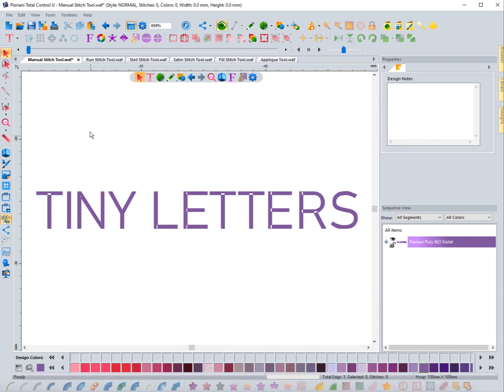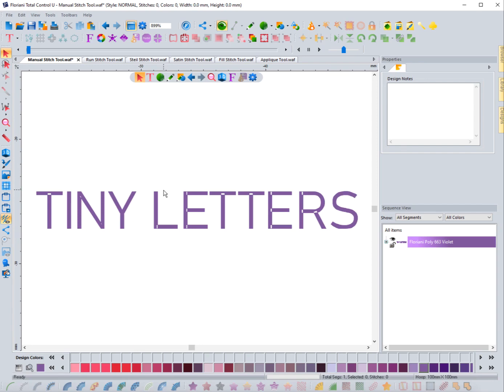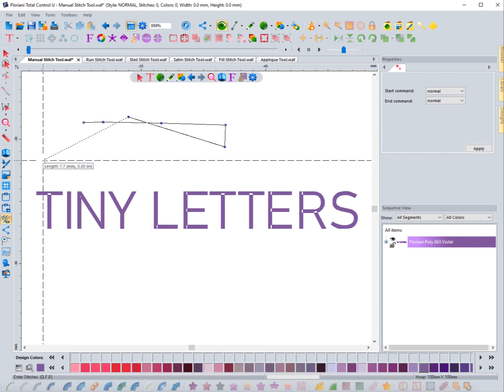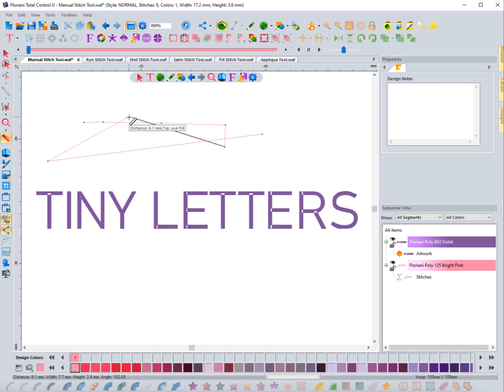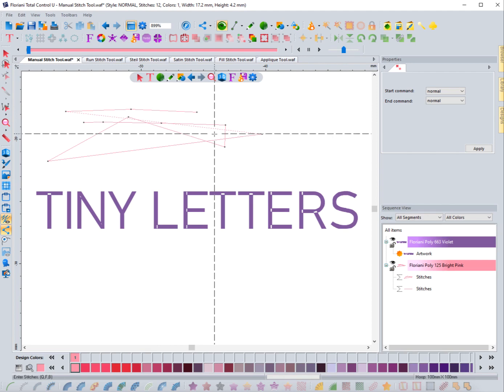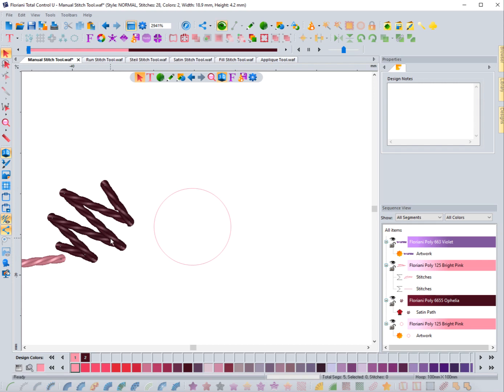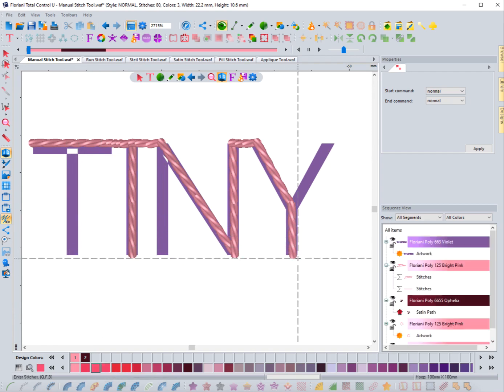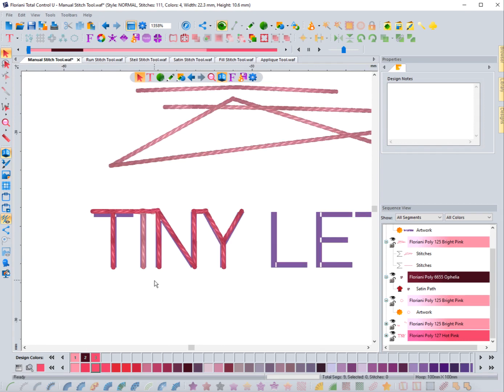7. Manual Stitch Tool | Floriani Total Control U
In this video, I show how to use the Manual Stitch Tool in the Floriani Total Control U (FTCU) embroidery digitizing software.